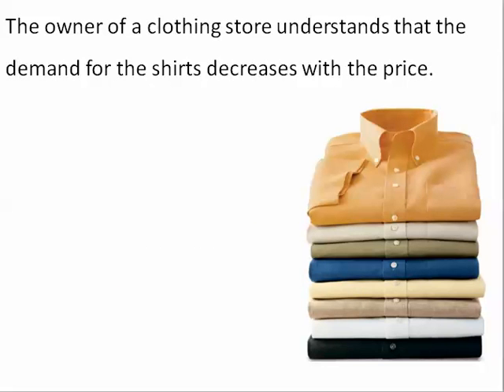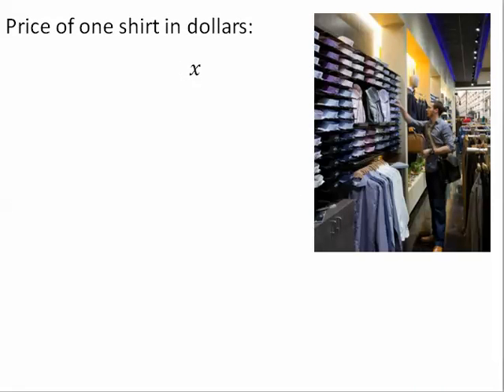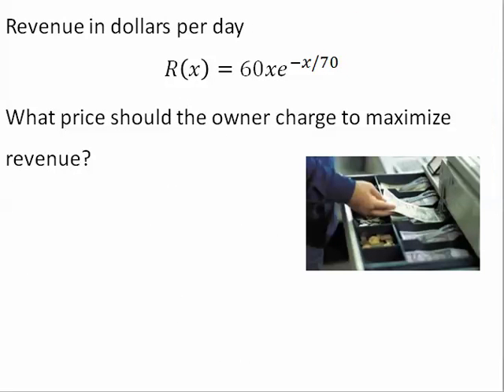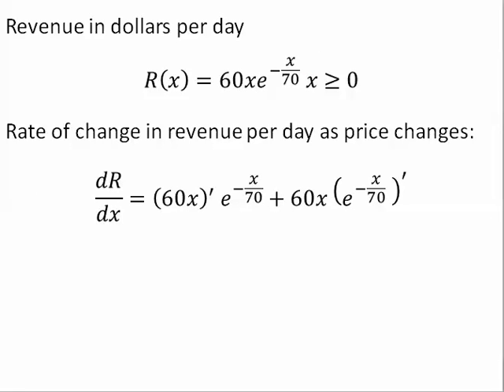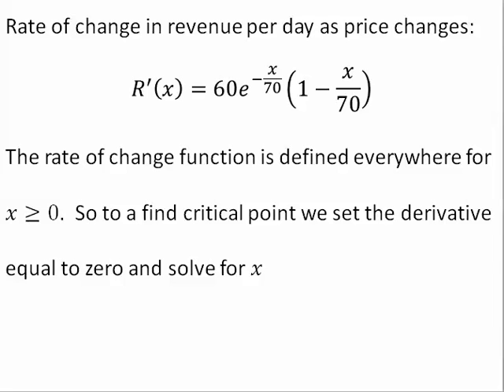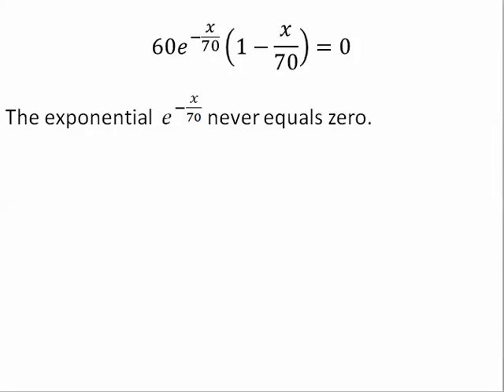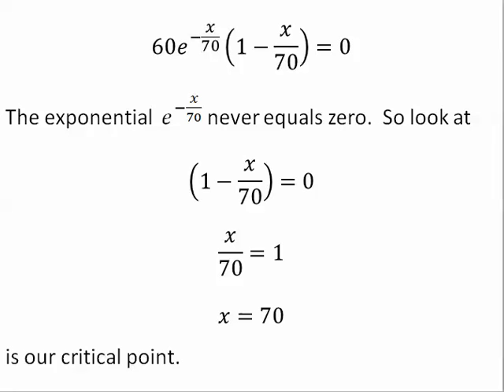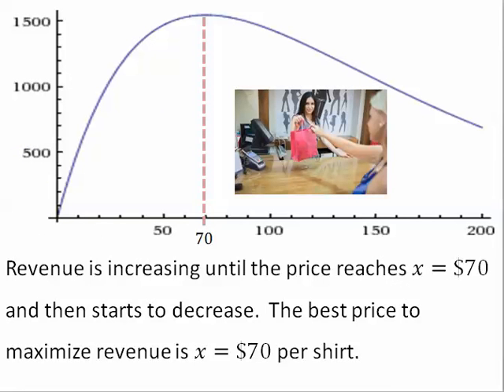Exponential Models 7.4.37